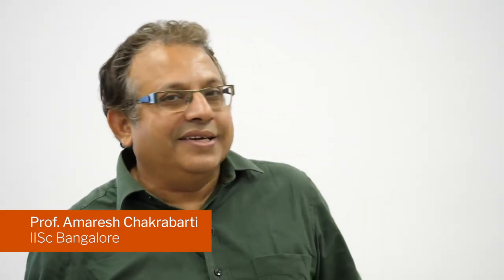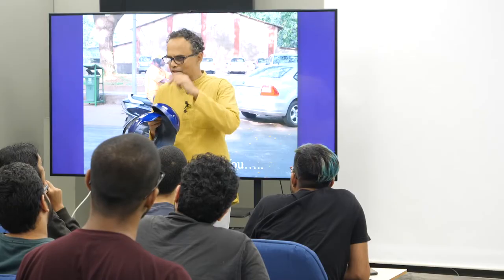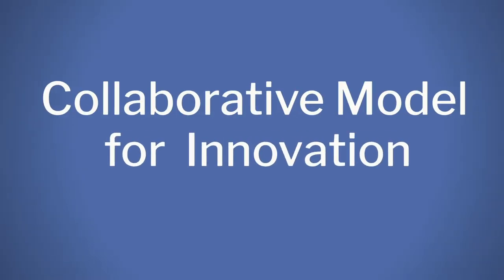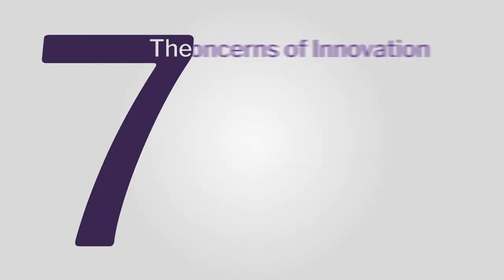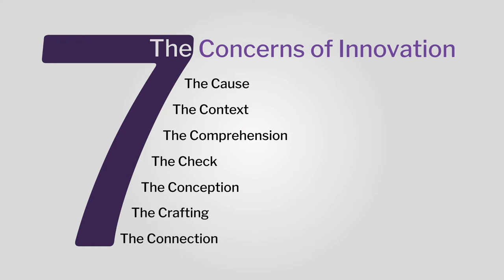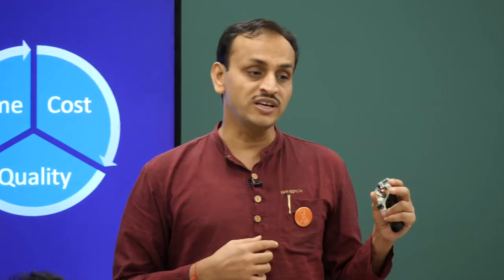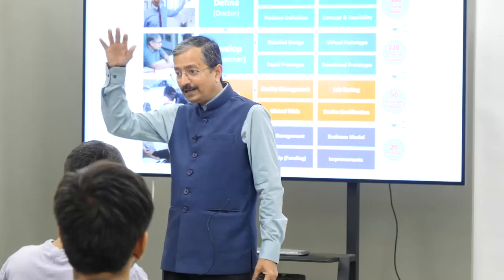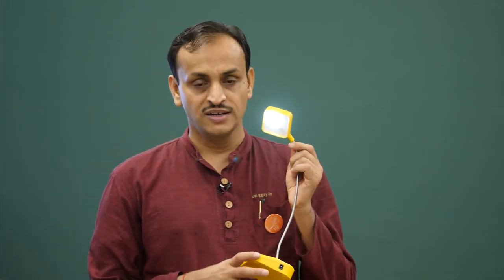Course Introduction-Design,Technology and Innovation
Design,Technology and Innovation